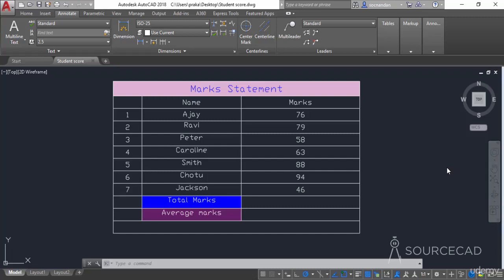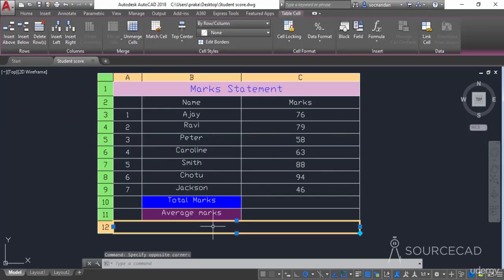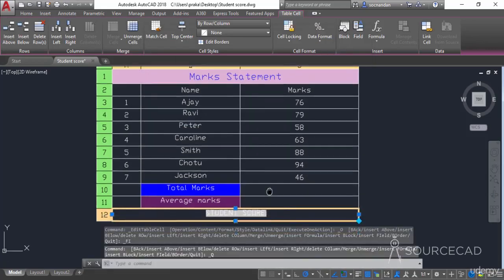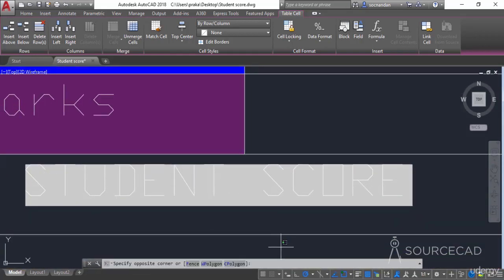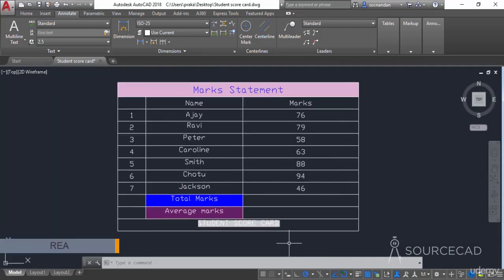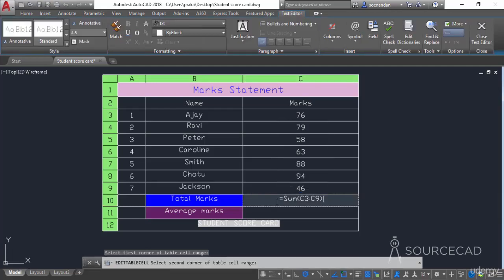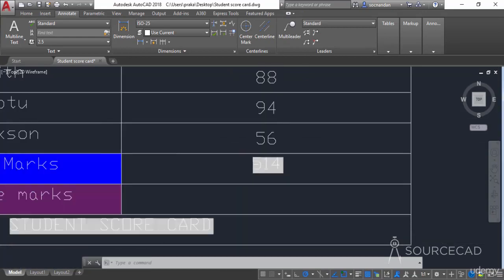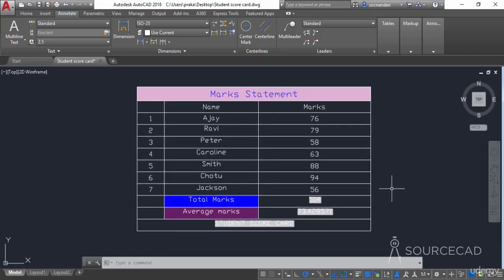6 Adding fields and formulas in table